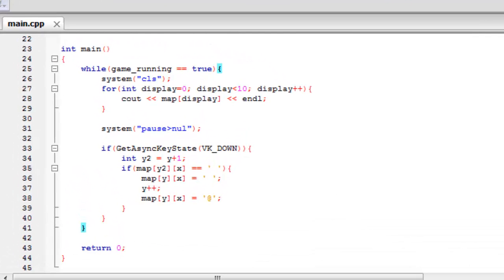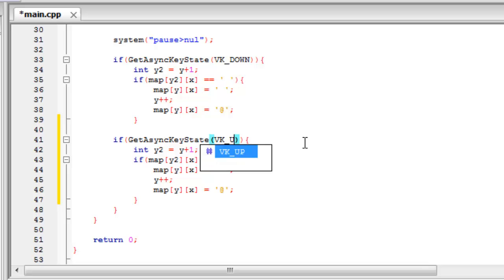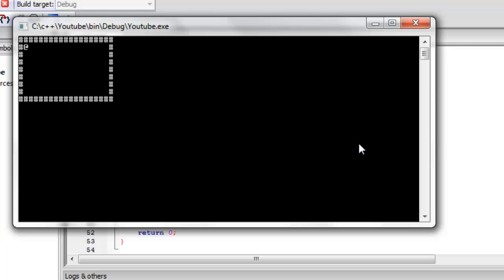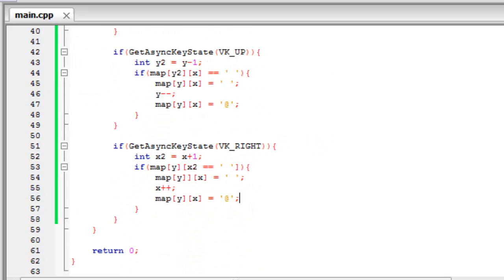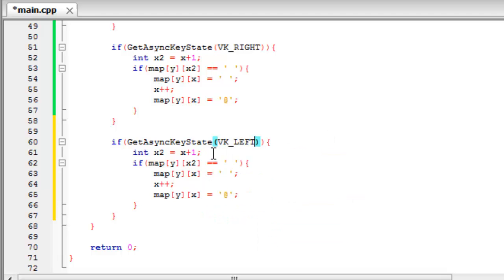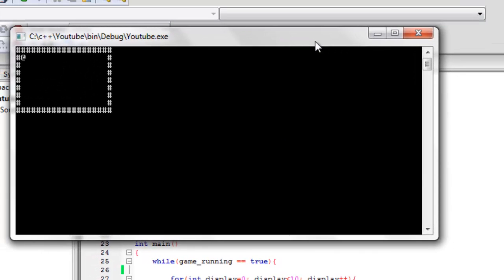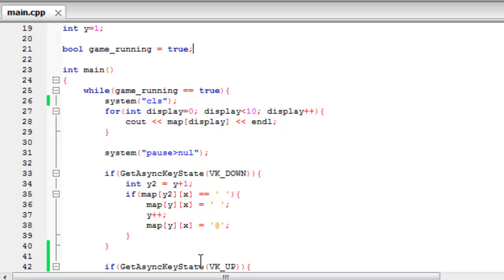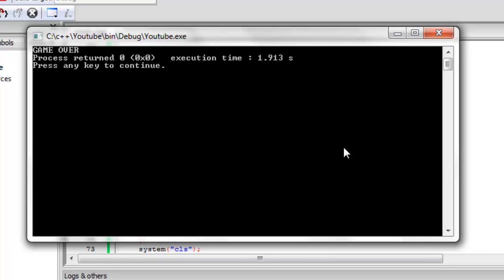C++ Tutorial 12 - Game Tutorial 2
In your 12th C++ tutorial we'll continue to program the retro game and finish all of the character movement and add code to end the program when the escape key is pressed.